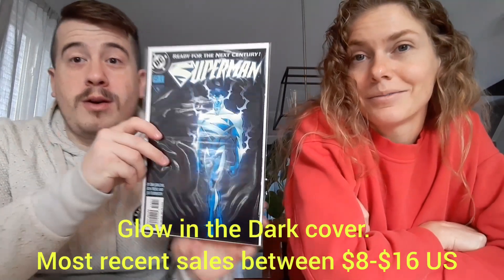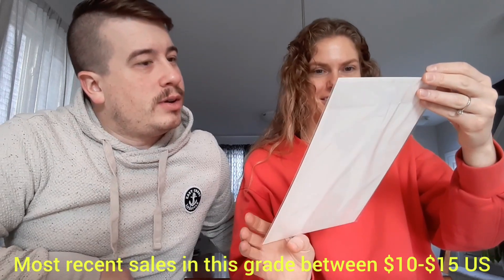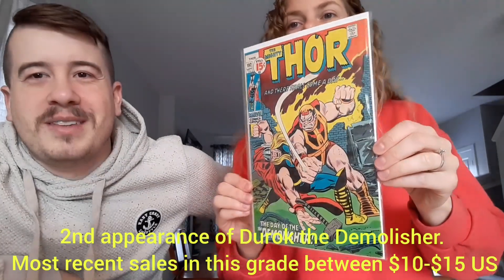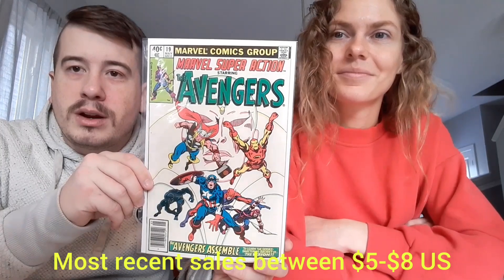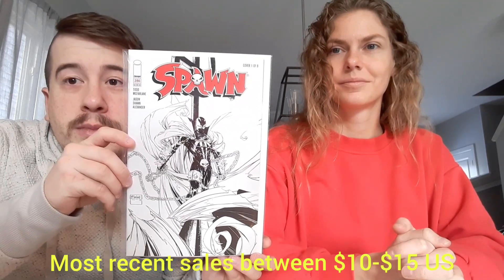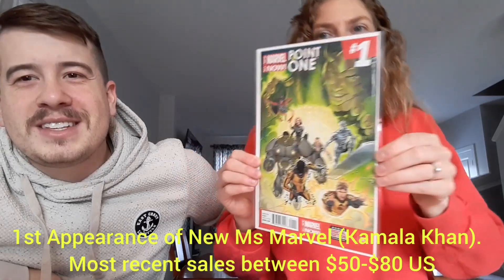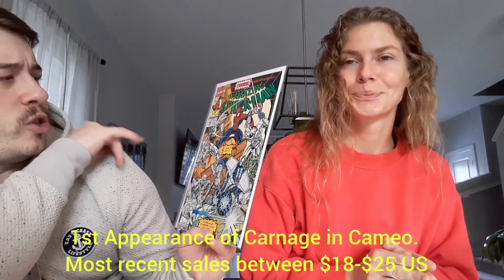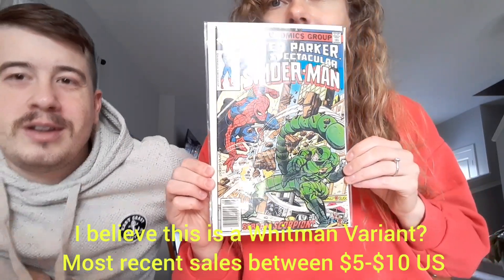Opening up a 15Maya Comic Book Mystery Box! Scored a Nice KEY in this One!